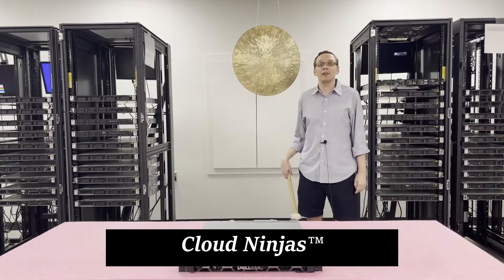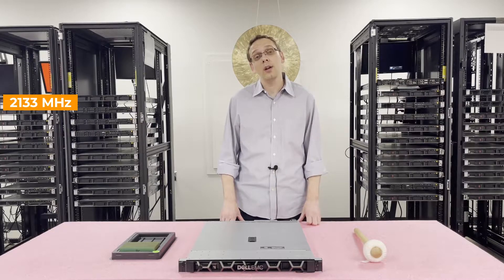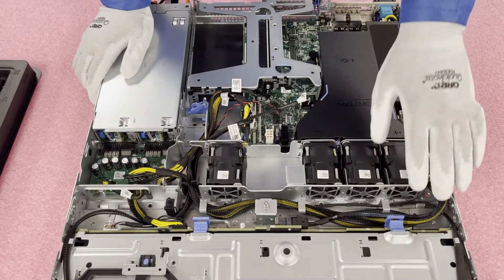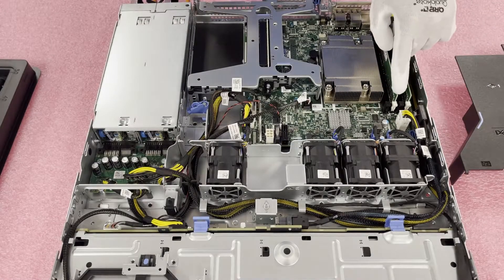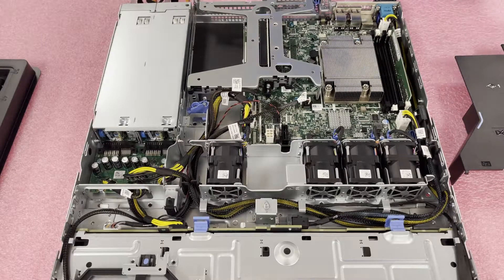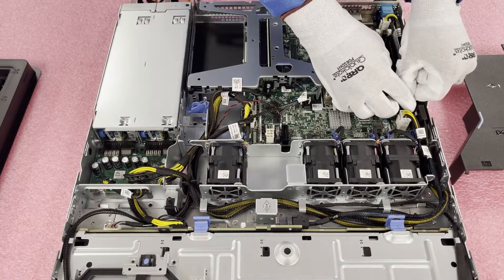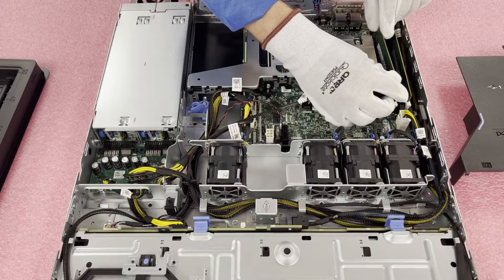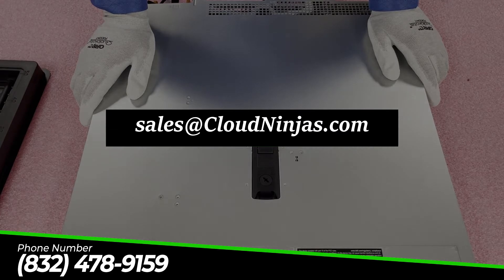Dell EMC PowerEdge R340 Server Review & Overview | Memory Install Tips | How to Configure System RAM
Dell PowerEdge R340 - In this video, we will discuss the compatible RAM and CPU for the R340 server as well as physically install the modules.  We will go over some general tips and tricks to help make your install successful.  Sit back and enjoy.  For starters, the R340 is part of Dell's 14th Generation of servers.  It has 1 CPU socket, which is an LGA1151 socket.  There are a number of different processor options.  What we see as the most prevalent are the Intel Xeon E-2100 and E-2200 series CPUs.  You can also utilze Intel Pentium, Celeron or i3 series.

Regarding the memory, the R340 has 4 DIMM slots running on DDR4 architecture.  Speeds include 2133 MT/s, 2400 MT/s or 2666 MT/s.  Sizes include 4GB 8GB 16GB.  Meaning the max configuration for the Dell PowerEdge R340 is 64GB via (4 x 16GB) 2666 MT/s ECC Unbuffered Server Memory.  Which brings us to the next important point.  You can only use 1 type of memory for the R340: ECC Unbuffered, also known as a Server UDIMM.  No you cannot use ECC Registered (RDIMM).  No you cannot use Load Reduced (LRDIMM).  Only ECC Unbuffered.

As discussed, there are 4 DIMM slots.  There are 2 memory channels and each memory channel has 2 DIMMs.  Dell has labeled and color coded the channels to make it easy to identify.  The start of each change is white.  The second DIMM in the channel is black.  If you are using 2 DIMMs total, then you should insert them in the 2 white DIMM slots.  However, we recommend maxing out with 4 x 16GB, but we also understand not every application needs the most robust memory configuration.

Do you want to buy a refurbished Dell PowerEdge R340? You can custom configure your own server. We have SFF and LFF configurations available in stock.